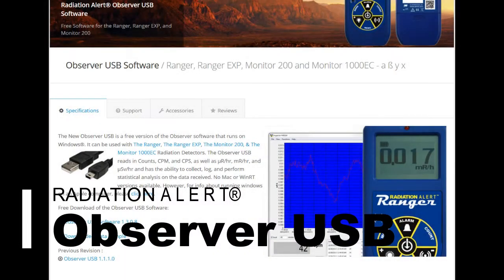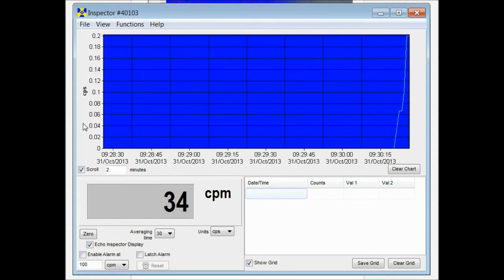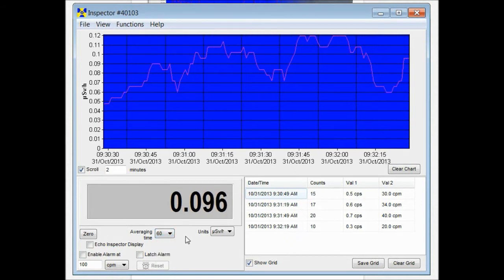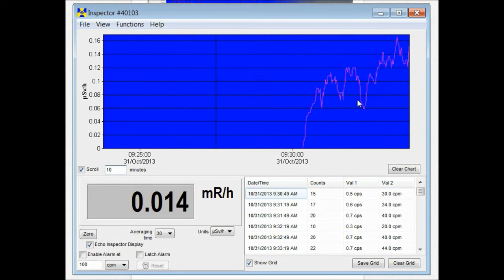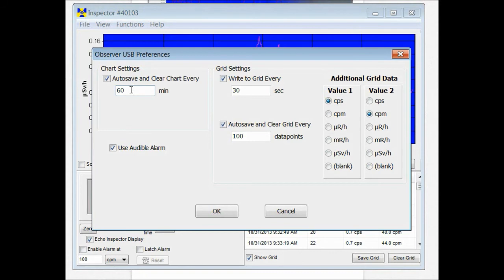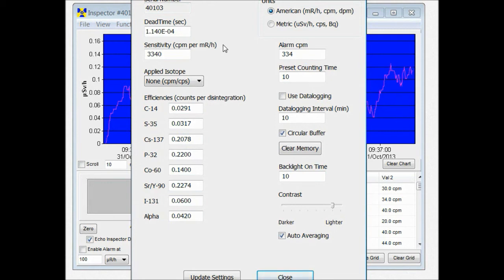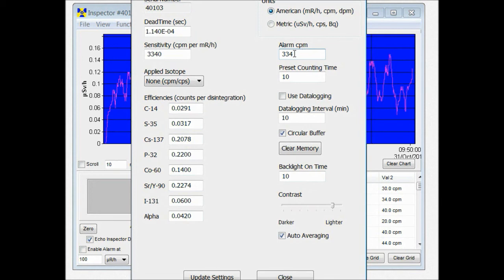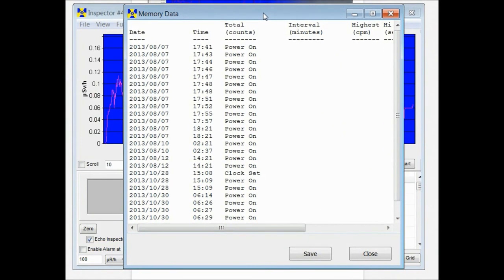The Radiation Alert® Radiation Detector- Observer USB Software Video Operation Manual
This is a quick start guide to get you going with the use of the Radiation Alert® Observer USB Software with S.E. International's Radiation Alert® Ranger, Ranger EXP, Monitor 200, Monitor 1000EC, SEI Inspector USB, SEI Inspector Xtreme USB, or Digilert 200 Survey Meters and Geiger Counter.